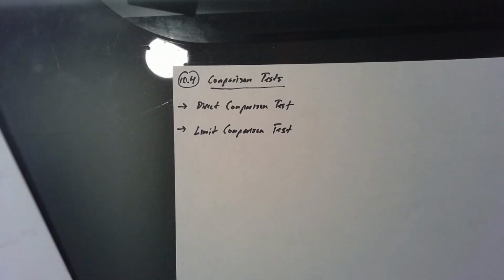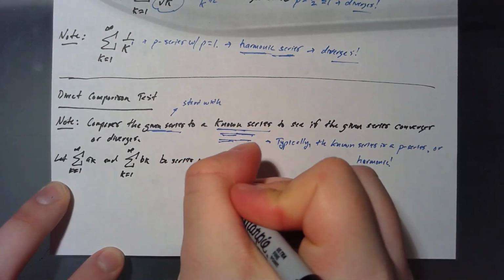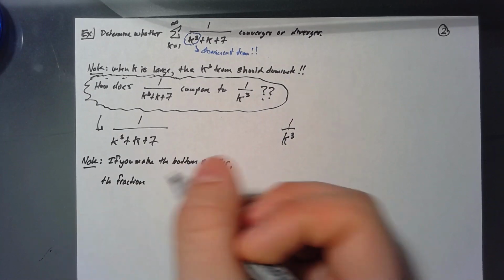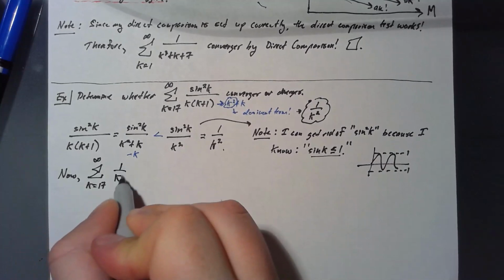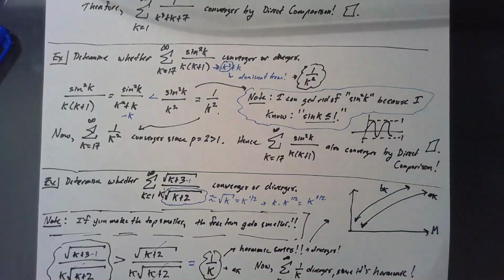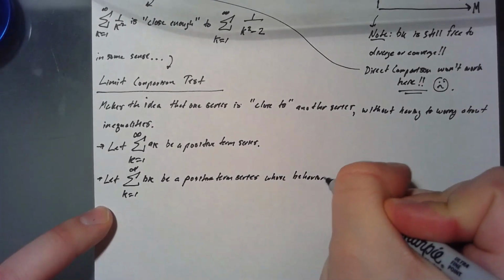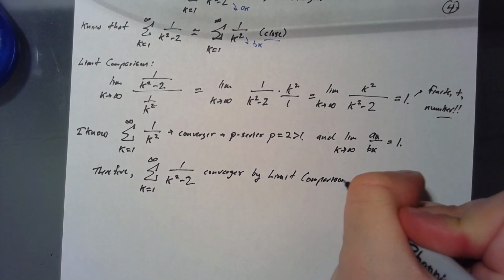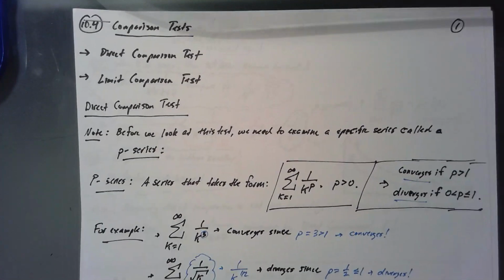MAT 196 10 4